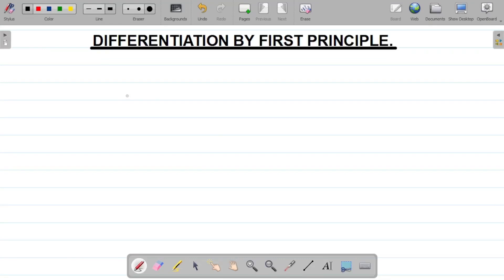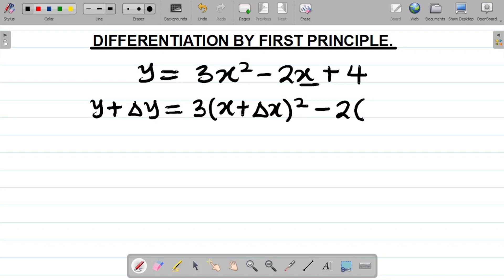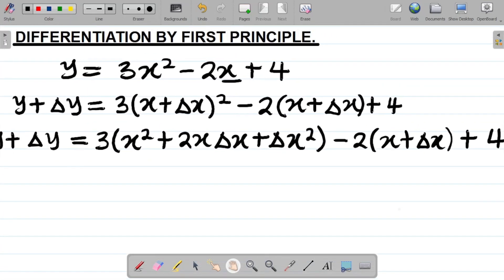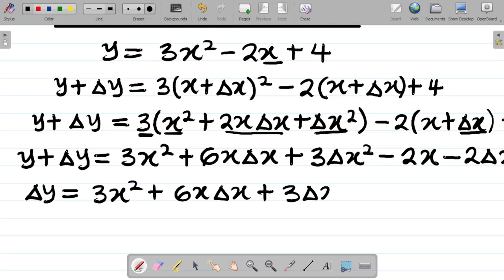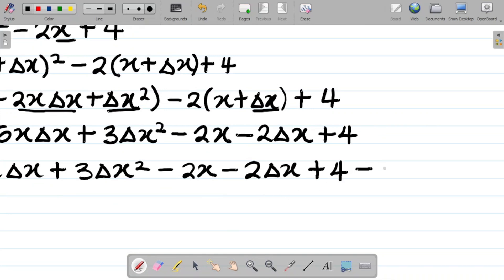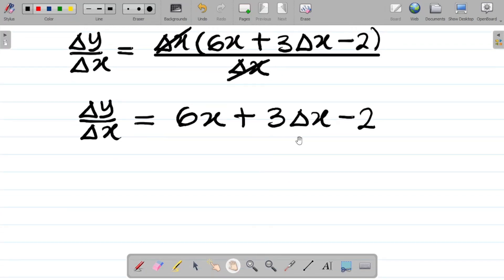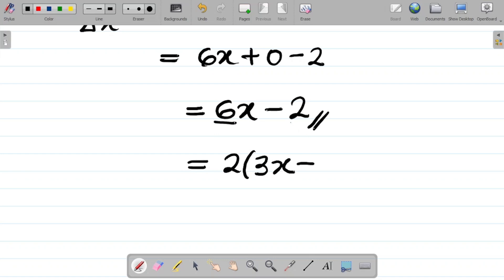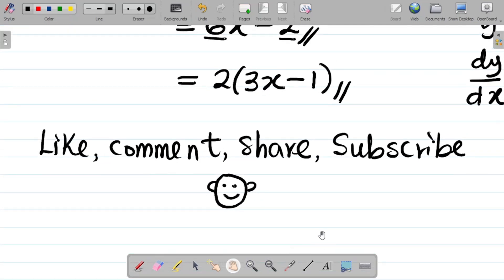Differentiation from First Principle 2 | First Principle of Differentiation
This video gives a complete explanation of Differentiation from First Principle and First Principle of Differentiation full tutorial video. In this video you’ll learn the concepts and ideas about Differentiation from First Principle and First Principle of Differentiation. This mathematics tutorial gives you a good understanding of all you need to know about Differentiation from First Principle and First Principle of Differentiation full tutorial video.